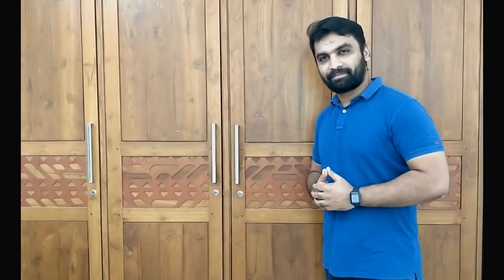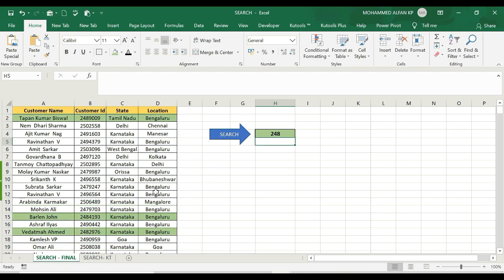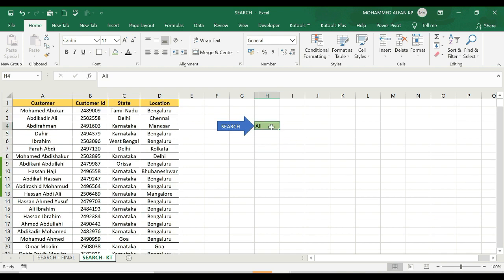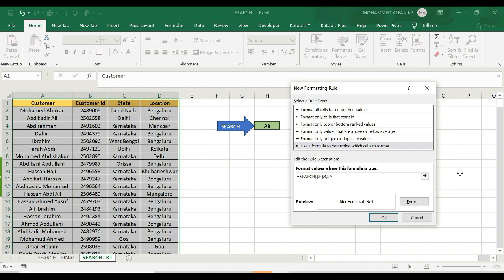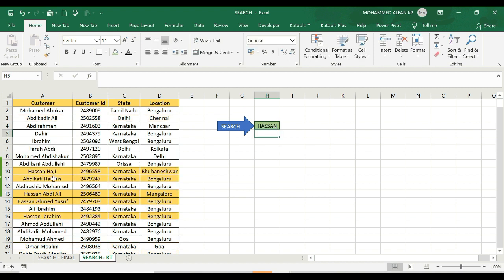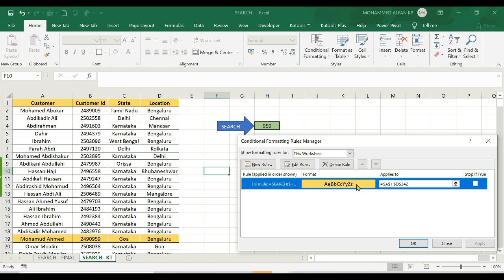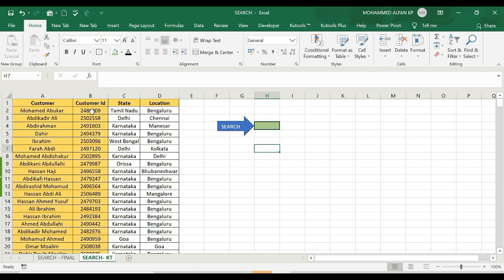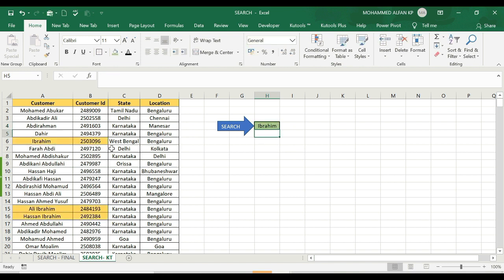How to build a SEARCH BOX in Excel without VBA || എക്സൽ മലയാളം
In this video, we can learn how to setup a Search box in Excel (Malayalam) with help of conditional formatting to highlight respective data. This is a great alternative to filtering, because you can see the information, you're looking for highlighted in context and Yes, which is possible without using VBA. Moreover This is a great alternative to filtering, because you can see the information you're looking for highlighted in context.